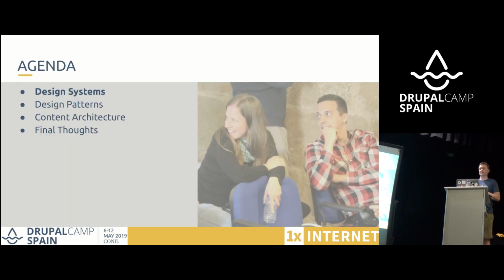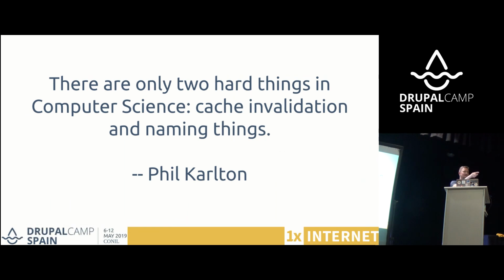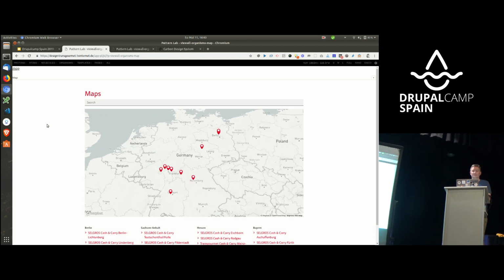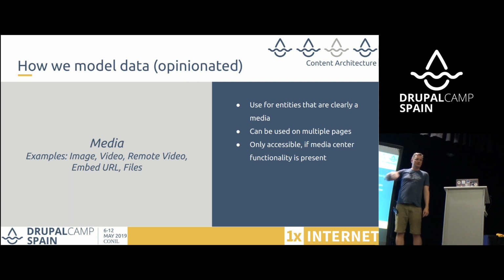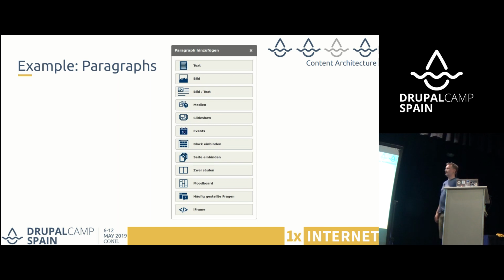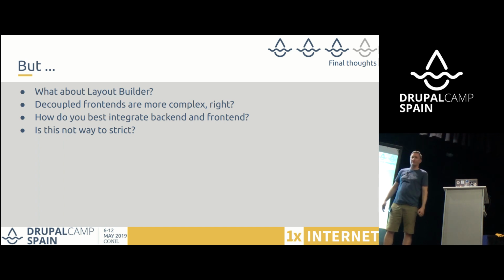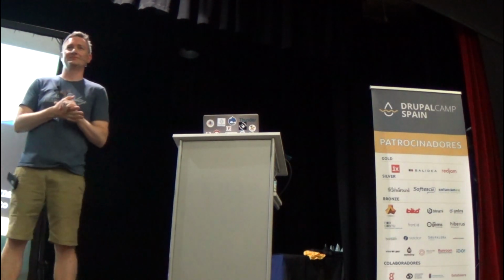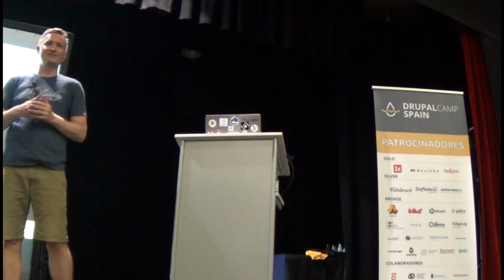Creating a solid content architecture based on design patterns